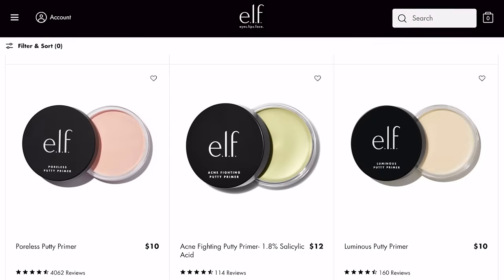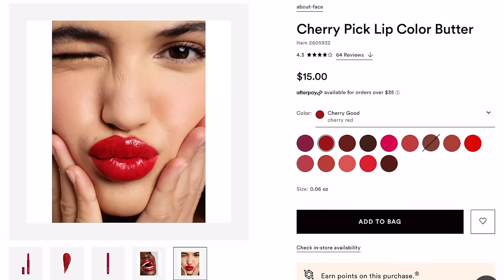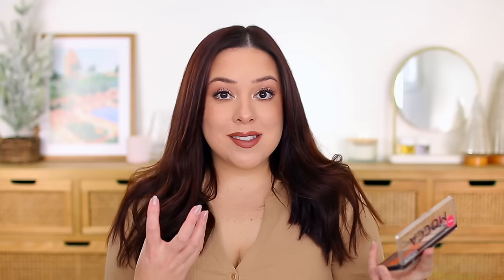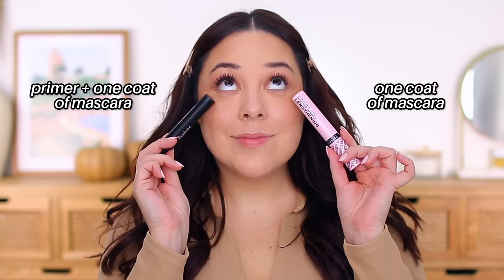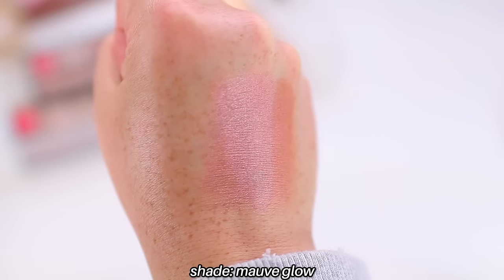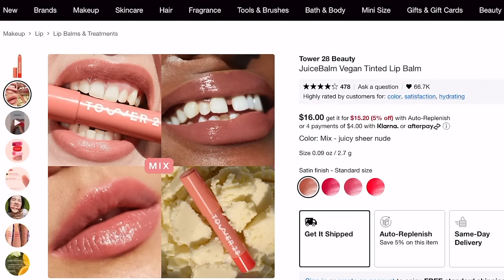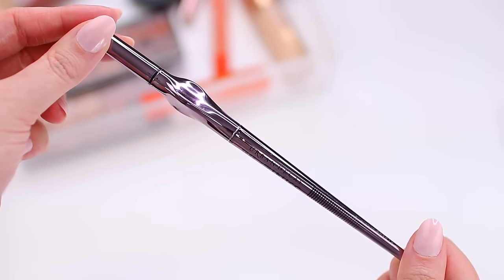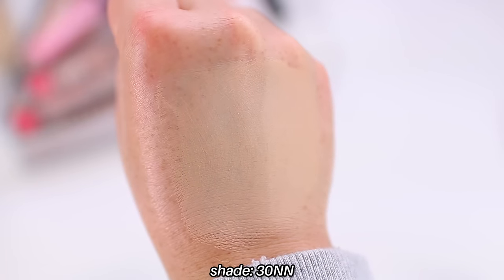THE MOST UNDERRATED MAKEUP OF 2023! THESE DESERVE MORE HYPE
Today I'm sharing the most underrated makeup launches of 2023! These are products that I think deserve a little more love because they are so good! Have you tried any of these products?

-e.l.f. Liquid Poreless Putty Primer
-Catrice Eyeshadow Palettes
-Hard Candy Insta Pout Plumping Lip Melt

-Flower Beauty Heatwave Luminous Bronzer in Sunrise (transition)
-e.l.f. Love You a Latte Palette (cooler brown in the crease & dark brown as liner)
-ColourPop Super Shock Shadow in Amaze (lid)
-Makeup by Mario Ethereal Eyes Palette (second shade on the lid)
-Too Faced Lipsticks in Chocolate Chip & Hot Chocolate